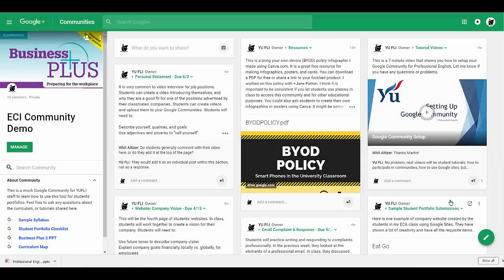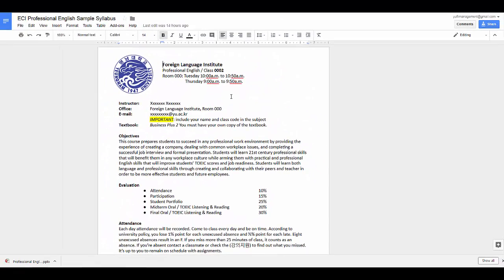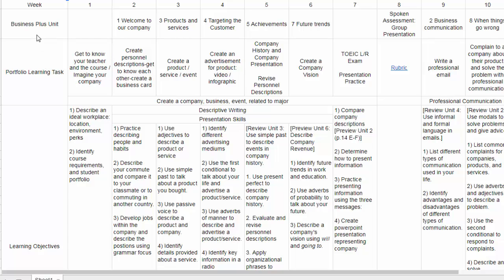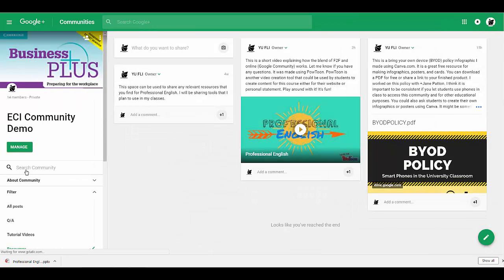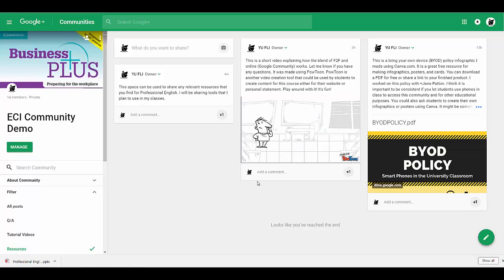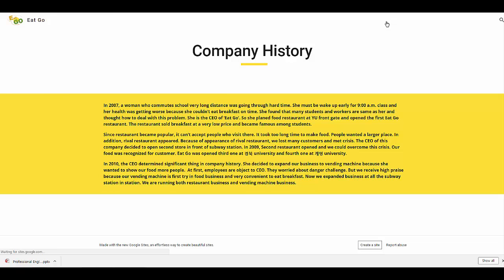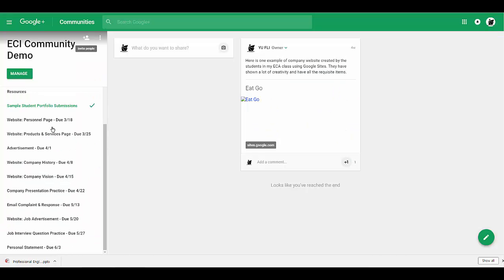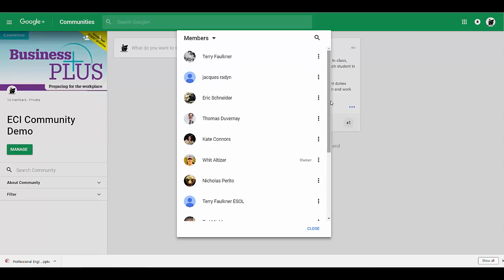Final Project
This is a video overview of the final project for Multimedia Applications in FHSU MIT program.